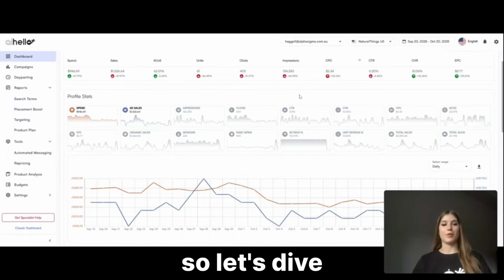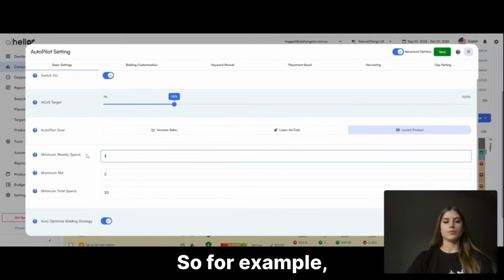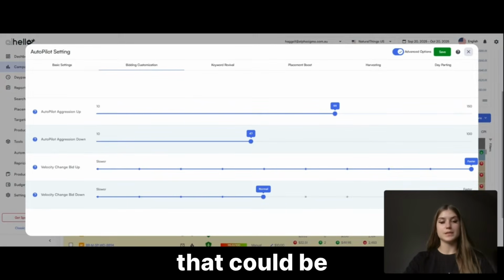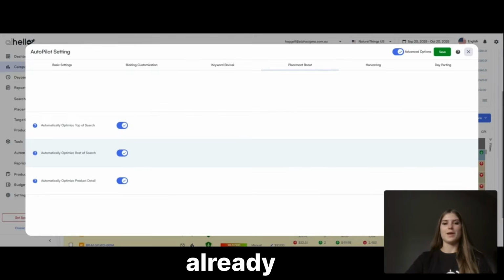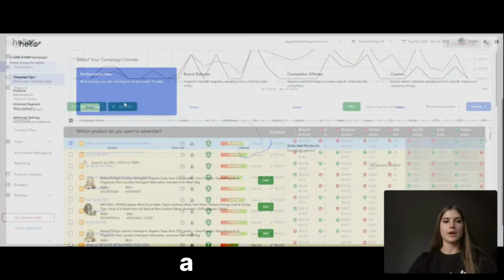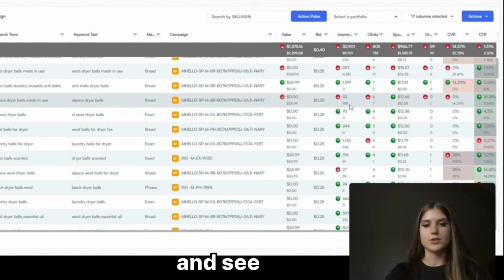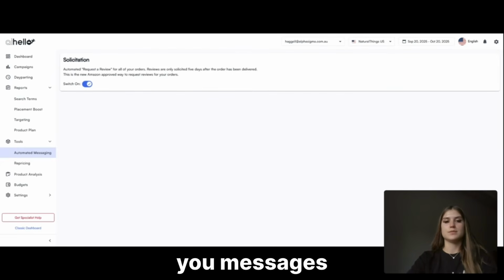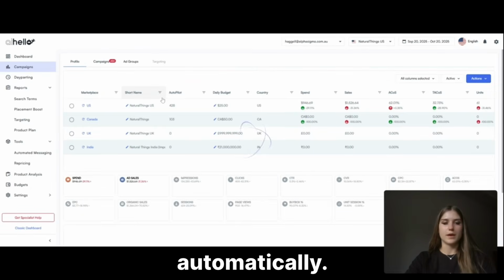Q4 Amazon Ads Masterclass: How to Scale Profitably This Black Friday with Automation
In this video, we’ll walk you through a step-by-step Amazon PPC strategy designed to help you win Q4 with data-driven automation.
You’ll learn how to:
✅ Audit and prioritize your top-performing products
✅ Build dedicated Q4 campaigns that actually convert
✅ Automate your bids to stay profitable during traffic surges
✅ Optimize placements and budget allocation with AiHello
✅ Continuously test, revive, and scale high-converting keywords

Let AiHello handle the chaos of Q4 — and turn your busiest season into your most profitable one.